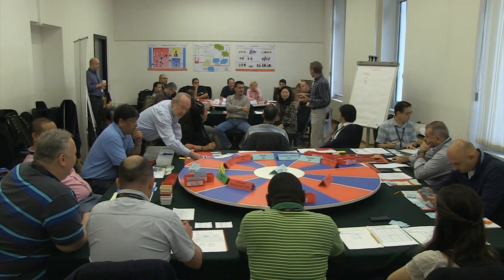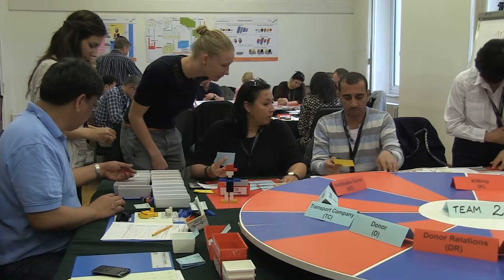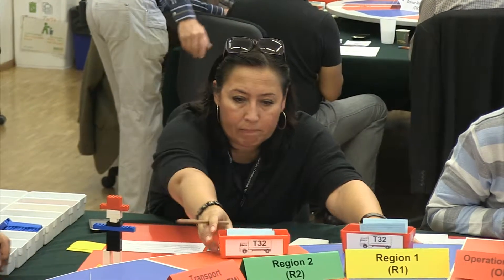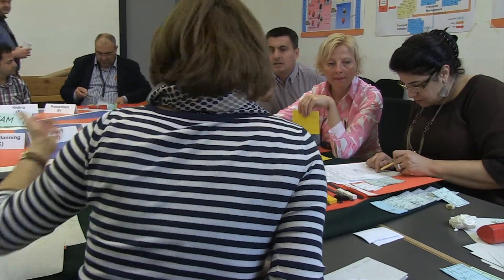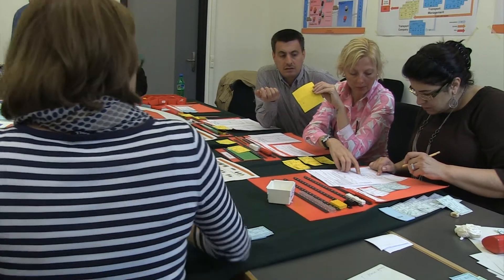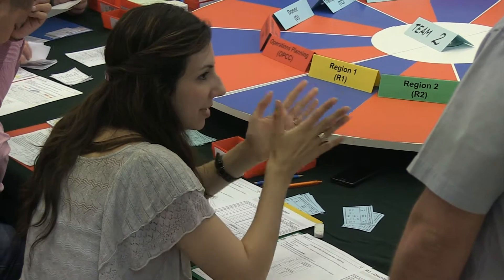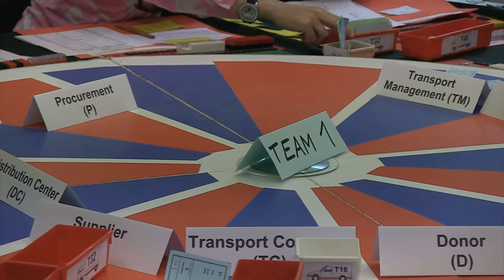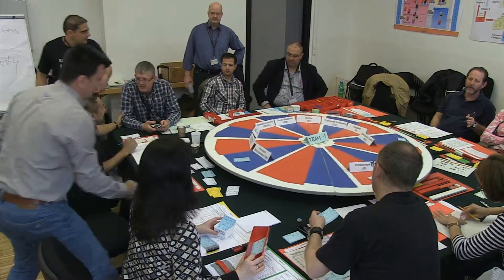Supply Chain Principles Game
Olaf Janssen, Project Director Humanitarian Logistics, Kuehne Foundation, uses a simulation to teach supply chain principles to the students in the Master of Advanced Studies in Humanitarian Operations and Supply Chain Management (MASHOM):

We have to have a simulation which conveys the message that they have to collaborate, they have to work together, they have to look at the entire picture, and they have to optimize the entire supply chain as a whole.